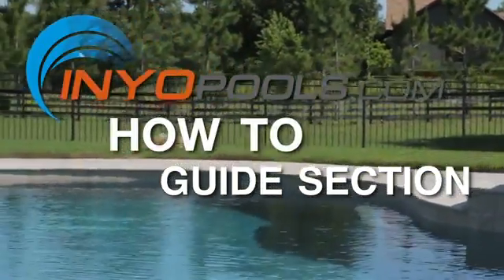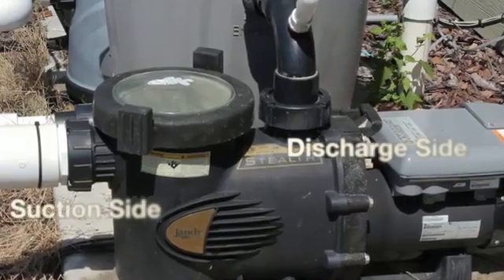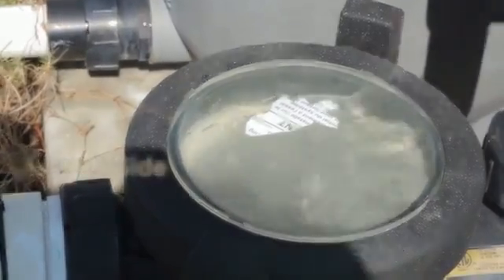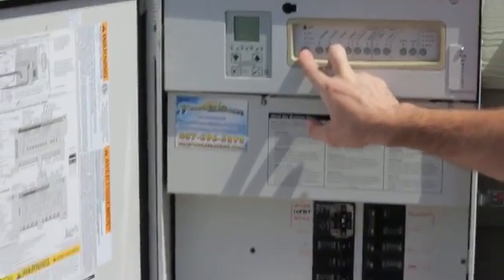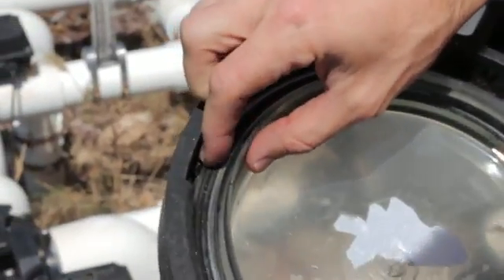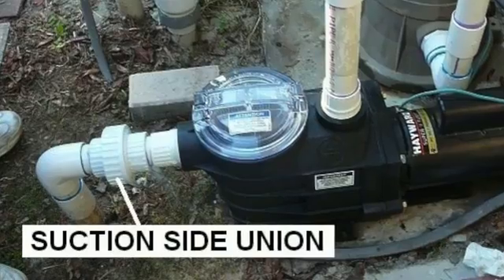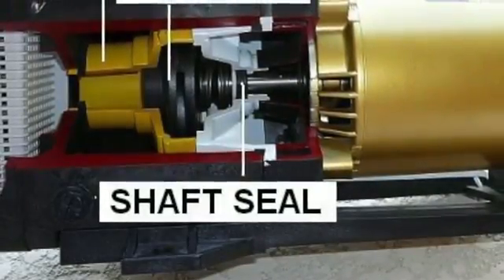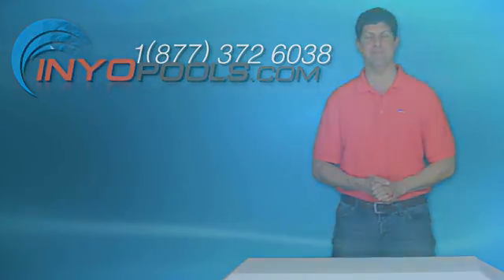How To: Identify and Correct Air Leaks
How to Find Suction Side Air Leaks In A Pool HTG

If you are seeing significant bubbles coming out of your return lines into the pool, you probably have an air leak in your filtration system. Possibles sources of this problem are low pool water levels, leaks around the strainer lid, leaks in the unions, or leaks in the pump seals. For optimum pool pump operation, the source of the leak must be identified and corrected.